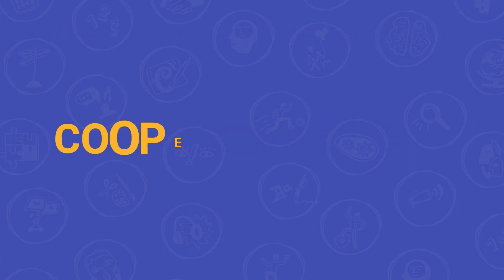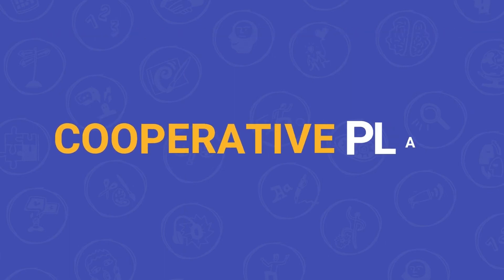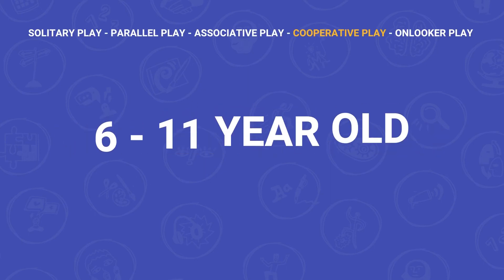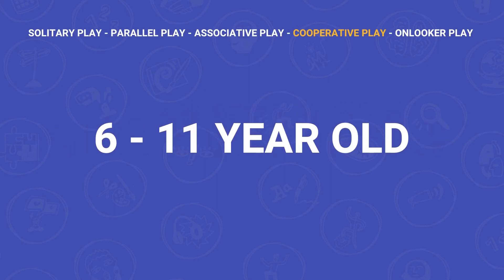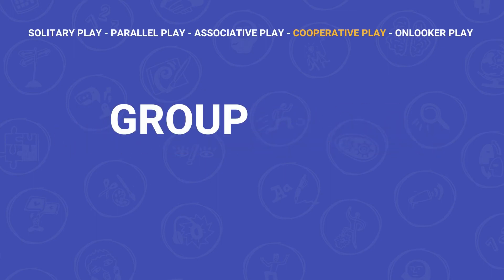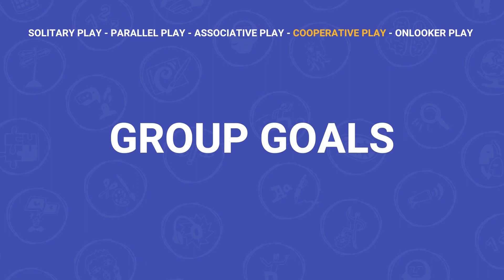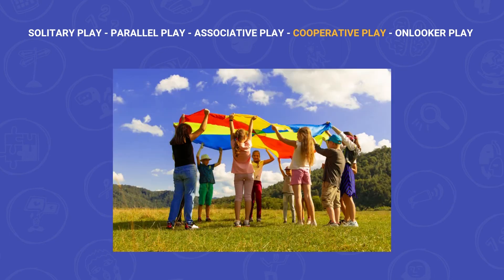StreetSmart Learn • Age-related play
This video is part of an online training programme 'Play-based Learning'. Want to learn more?